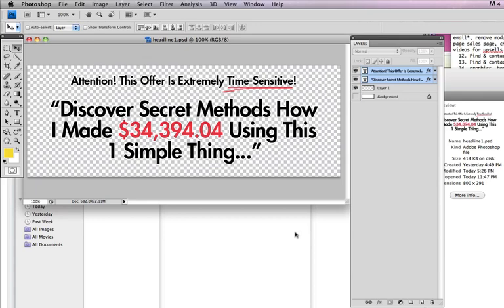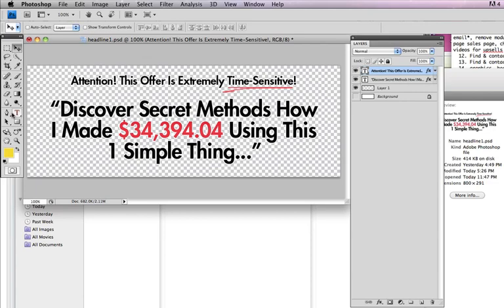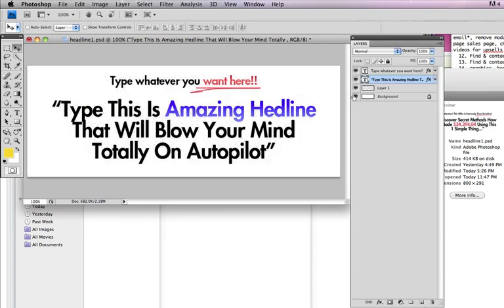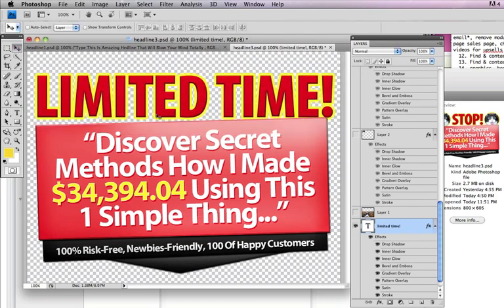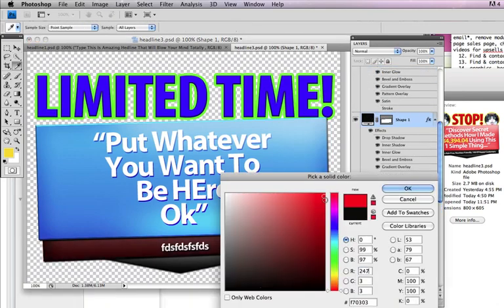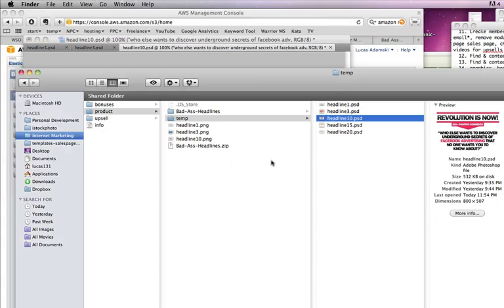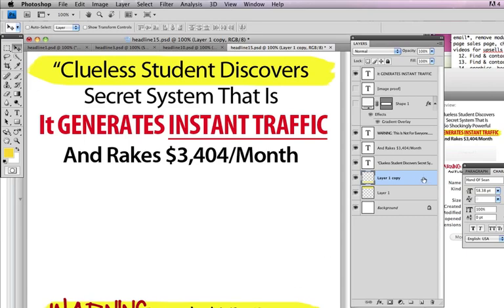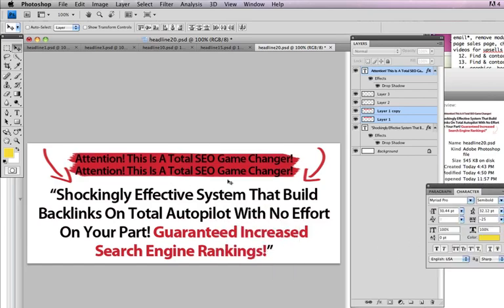Video #20 -- How To Edit Headline Graphics With Photoshop